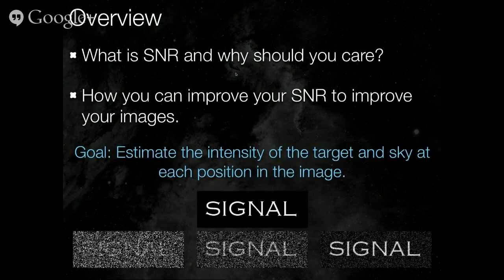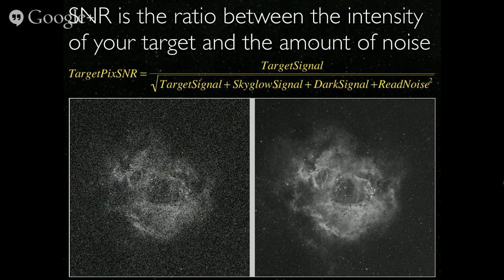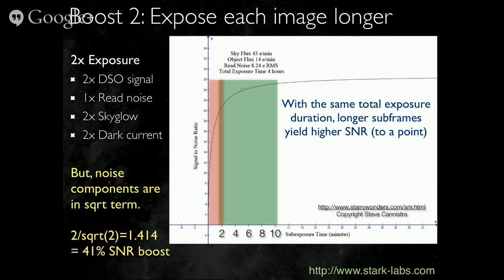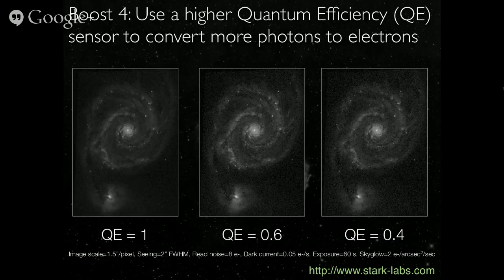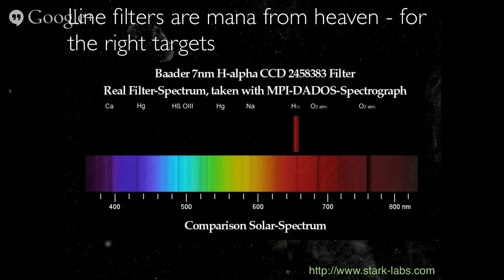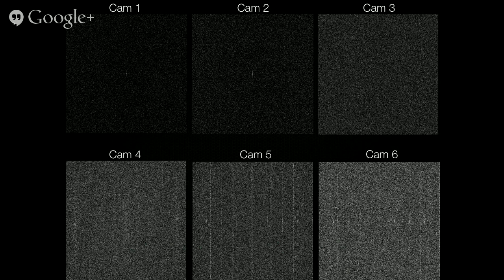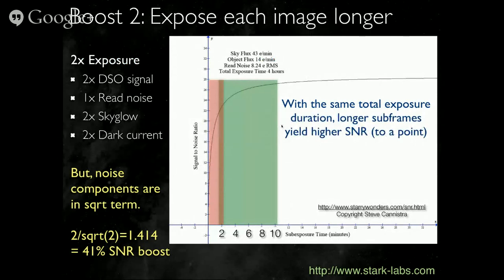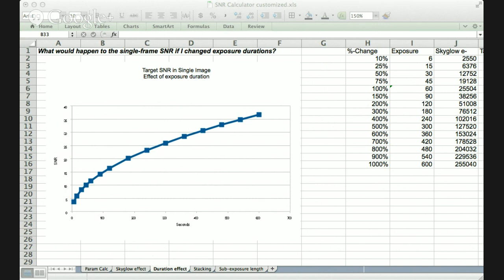AISIG Hangout with Craig Stark